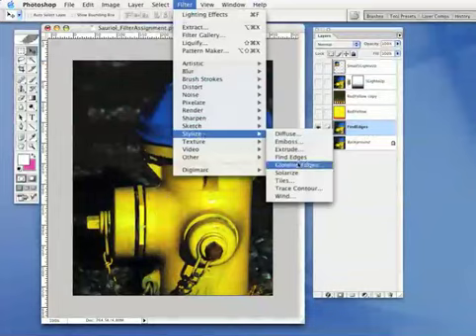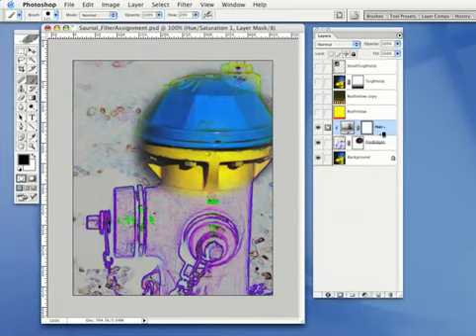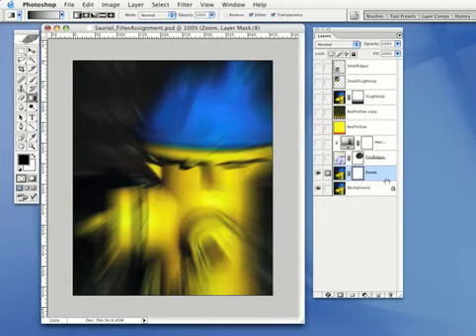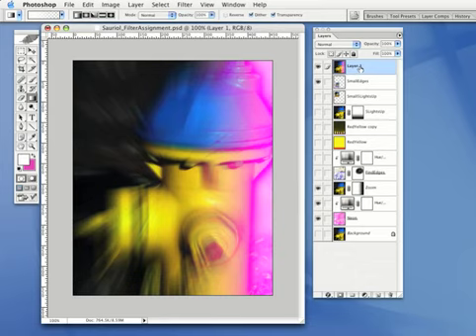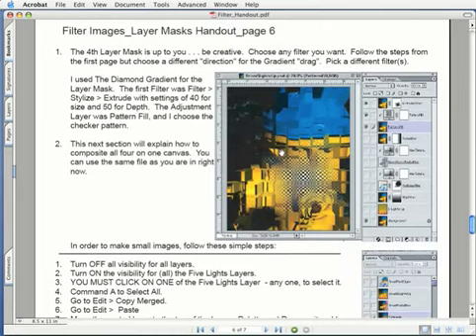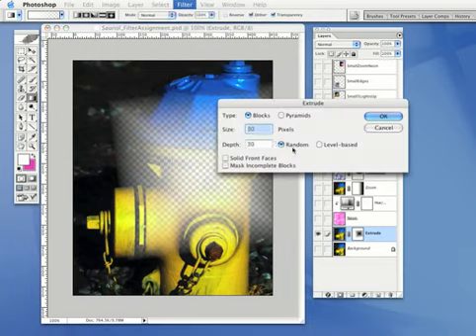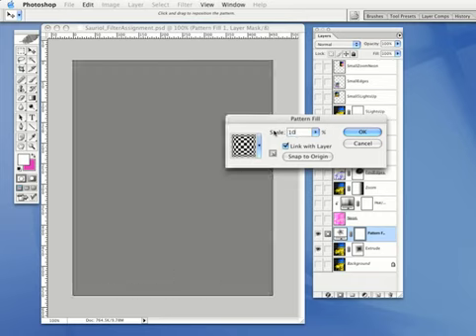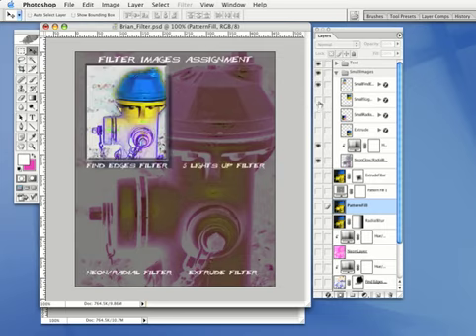Basic Photoshop Skill Tutorial 6 • Filters and Image Manipulation 2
This tutorial completes the exploration of Filters and their relationship to an Image Layer, and the impact of Foreground and Background Colors to the many Filters within Photoshop.